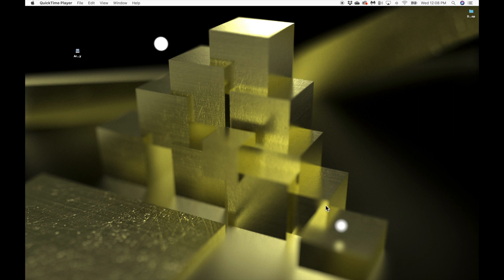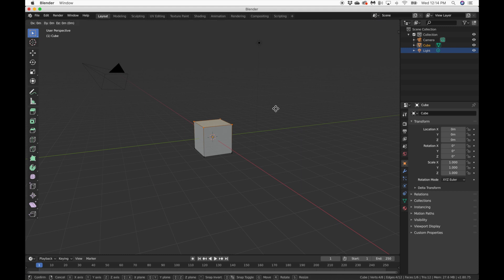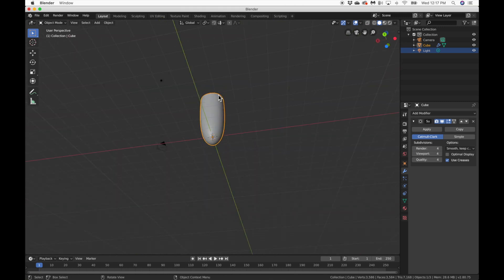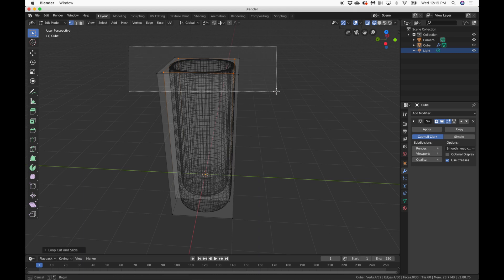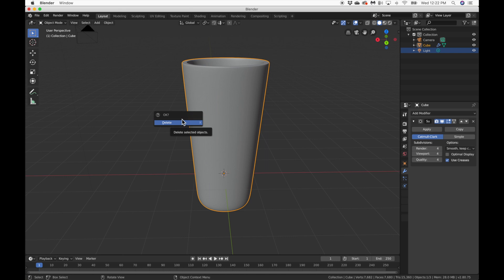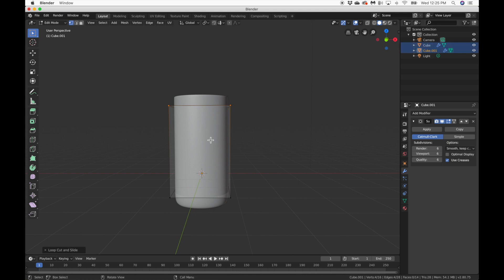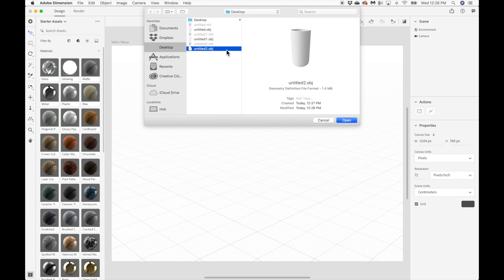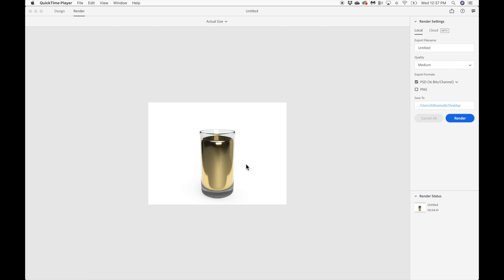Build Models like a PRO - Dimension CC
Thanks for tuning in to learn more about Dimensions and other useful 3D skills. In this video I unveil my big secret program for professional models. We'll be using blender 2.8 as the primary program for building custom models for Dimension CC.

Here is a list of a few commands i mentioned in the video:
-Tab: enter and exit "EDIT MODE"
-Shift+Z: switches in and out of "WIRE FRAME"
-E: Extrude Selection
-S: Scale Selection
-G: Grab selection to move with cursor
-Command+R: Loop Cut (**MUST BE IN EDIT MODE**)